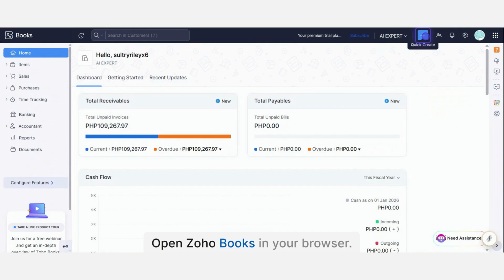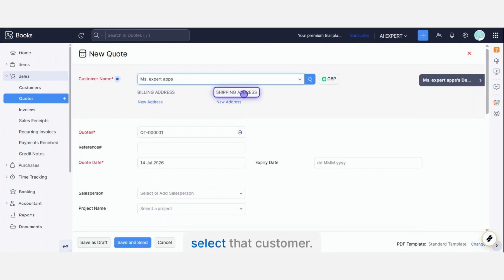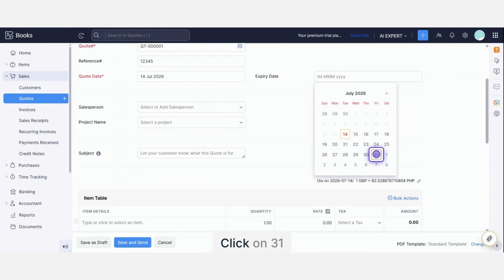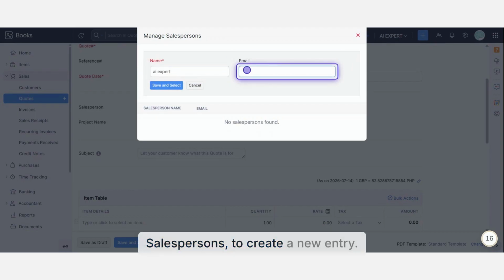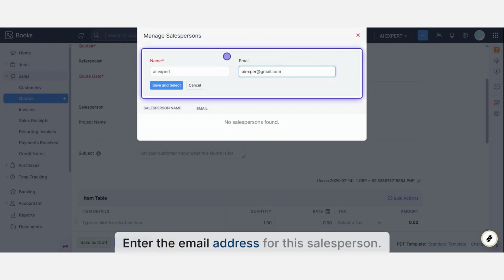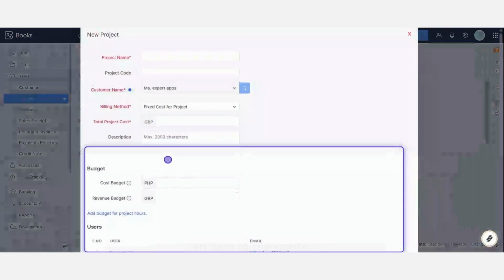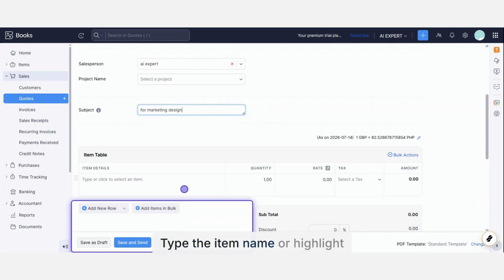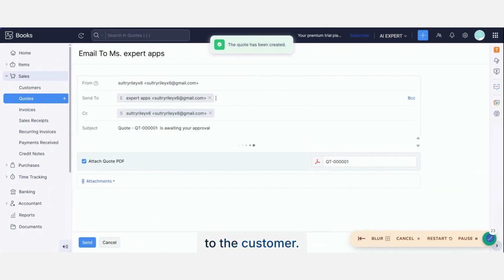How to Create a Sales Quote in Zoho Books Updated 2026 (Tested)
In this video, we discuss how to create a sales quote in Zoho Books, a step-by-step guide that helps you generate professional quotes in under three minutes. We'll walk you through the entire process, from opening Zoho Books and clicking the plus sign to selecting a customer, setting reference numbers and dates, and adding salespersons and projects. You'll also learn how to add item details and send the quote via email, ensuring you never lose a sale due to slow quote creation.

00:00 Introduction
00:20 Opening Zoho Books
00:37 Starting a New Quote
00:51 Setting Quote Reference and Dates
01:10 Adding a Salesperson
01:48 Associating a Project
02:00 Entering the Subject
02:29 Saving and Sending the Quote
03:02 Email Preview